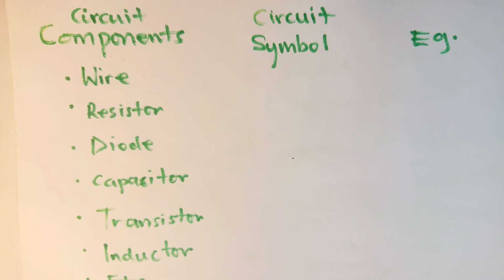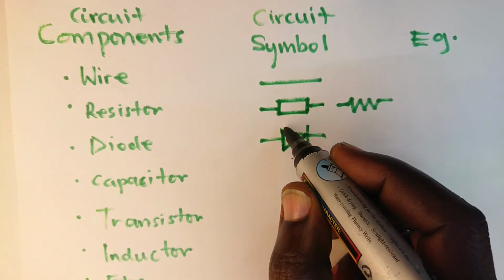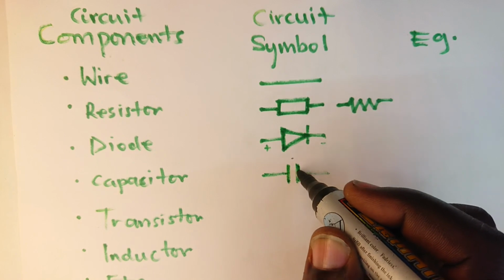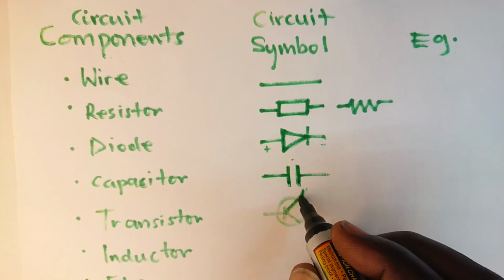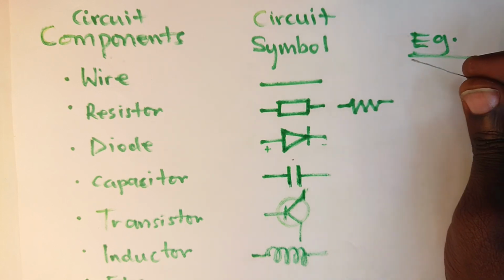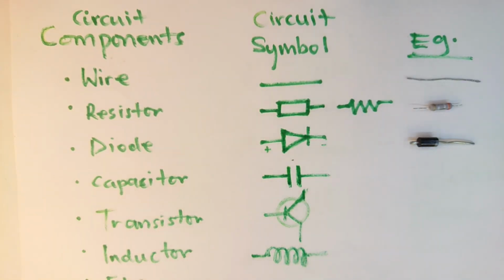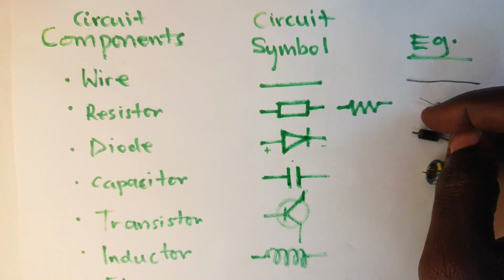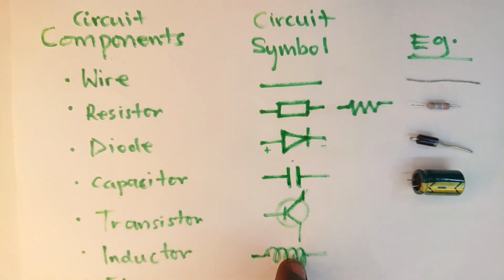Know the symbols of ELECTRIC CIRCUIT COMPONENTS: helps you be in better technician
so in this video we introduce you to some electrical components symbols so that you are able to understand and interpret circuit diagrams.